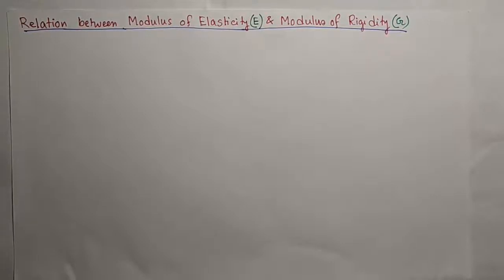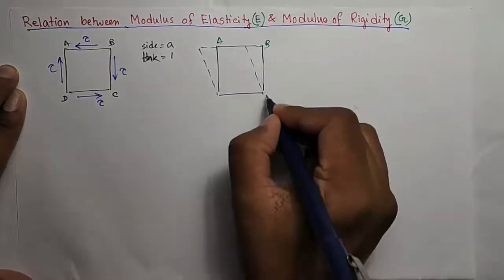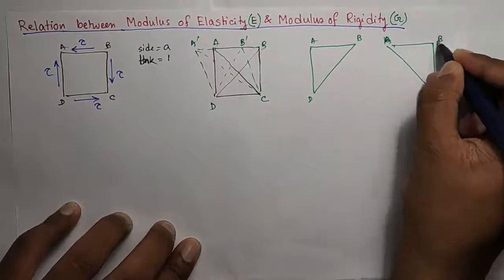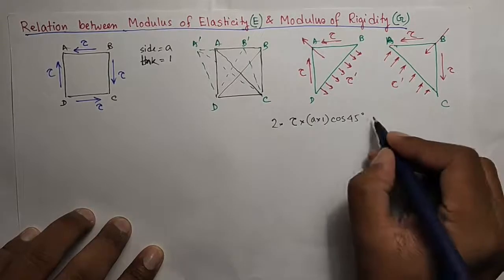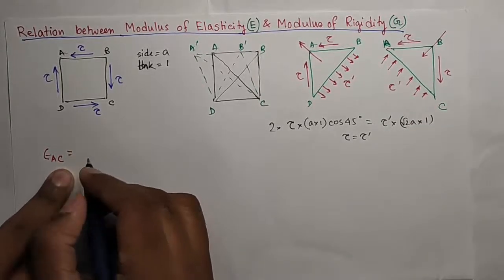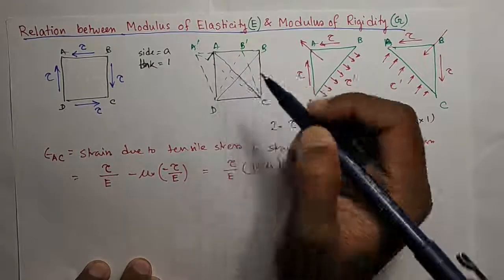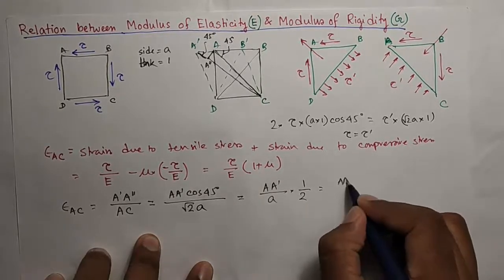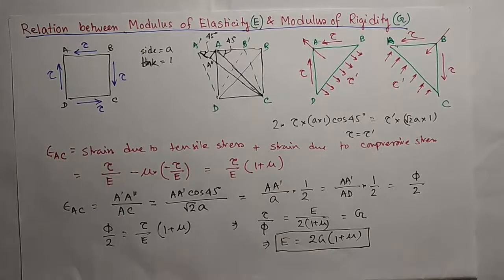Relation between Modulus of Elasticity and Modulus of Rigidity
In this video, I have proved the relation between modulus of elasticity and modulus of rigidity.